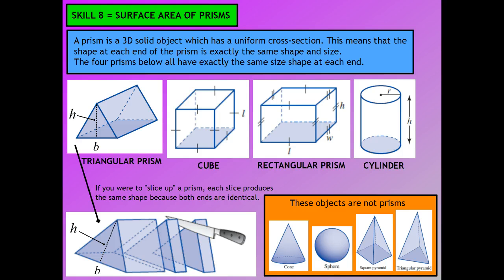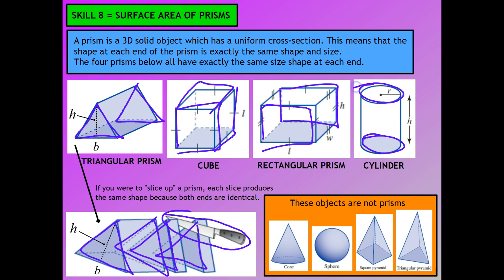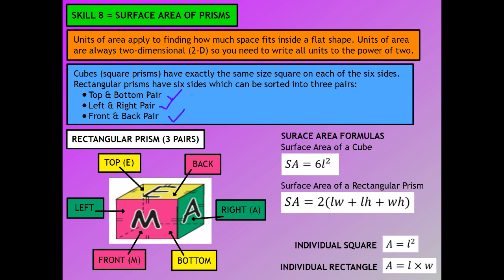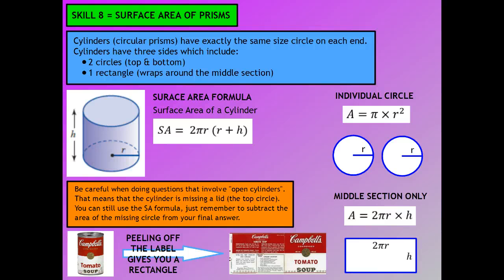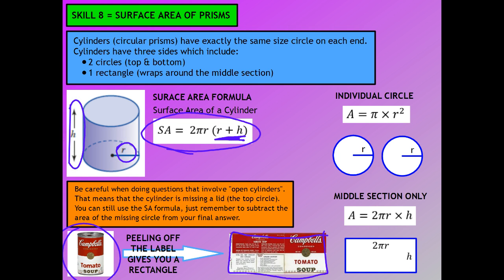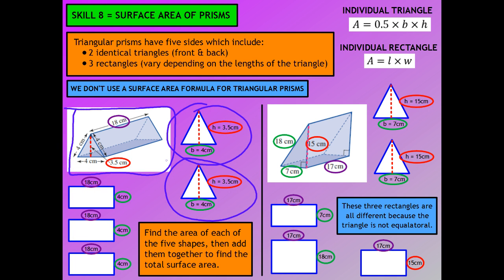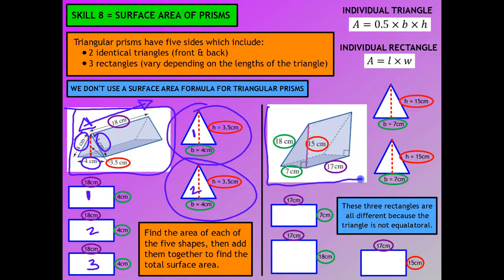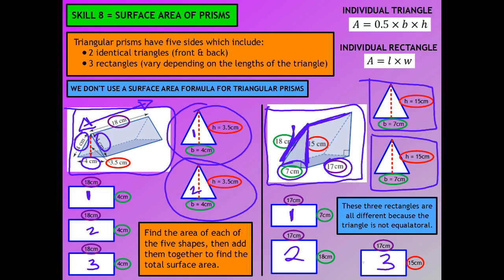Getting Into Shape Skill 8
SKILL 8 = SURFACE AREA OF PRISMS